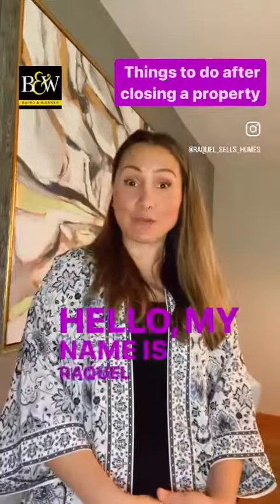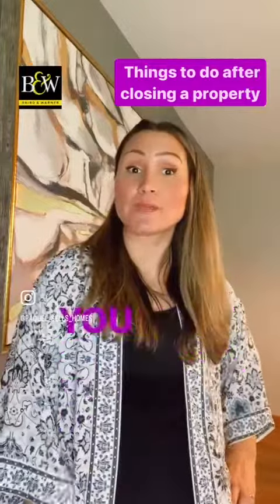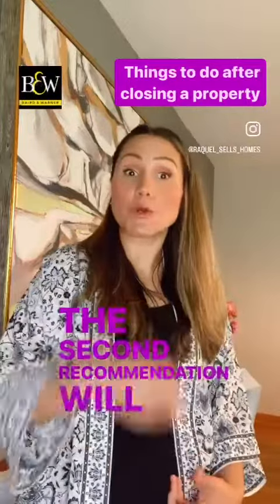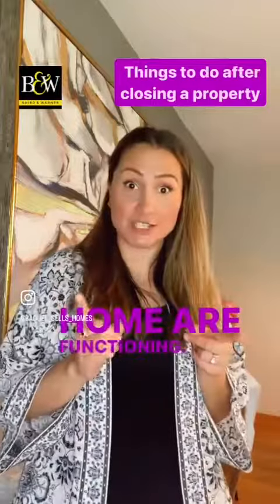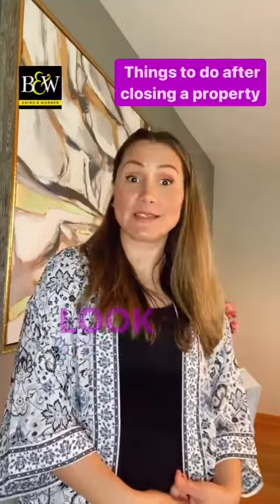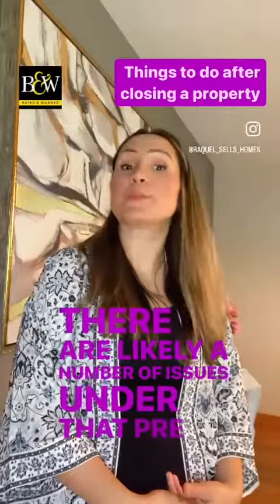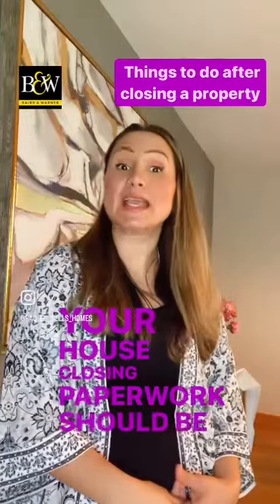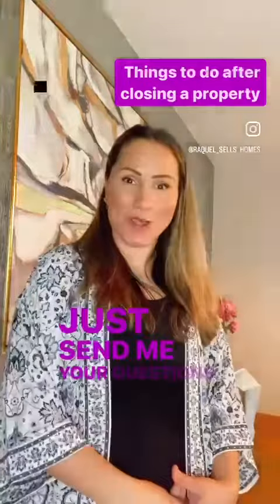Things to do after your close a property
Things To Do After Closing of your property

✅Change All Of Your Locks
You never know who else besides the previous owners have keys to your new home.

✅Test The House’s CO And Smoke Detectors
Do not assume the smoke and carbon monoxide (CO) detectors in your new home are functioning.

✅Turn Your Home-Inspection Report Into A Maintenance To-Do List
Look no further than your home inspection report for things you need to fix.

✅Put Your Closing Packet In A Safe Place
Your house closing paperwork should be kept together and put somewhere secure.